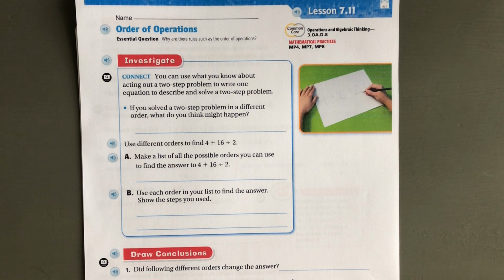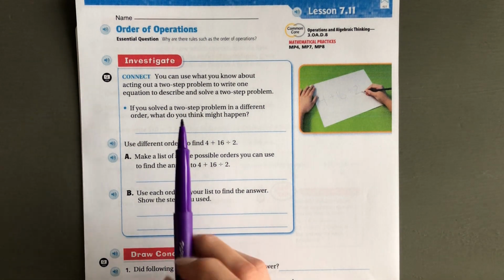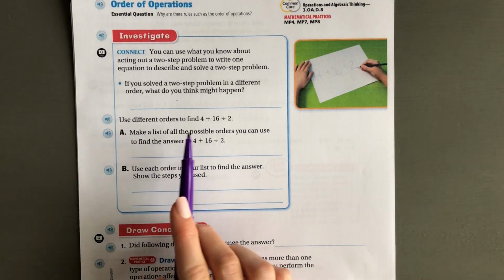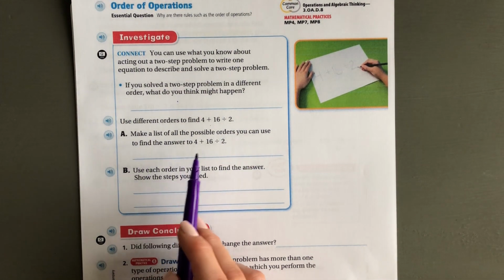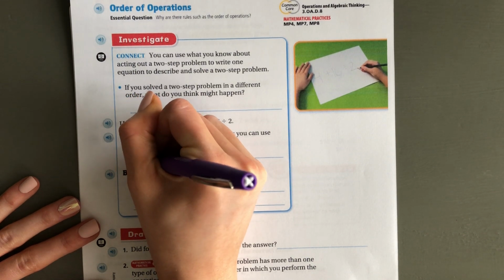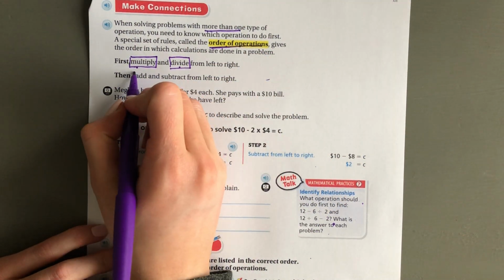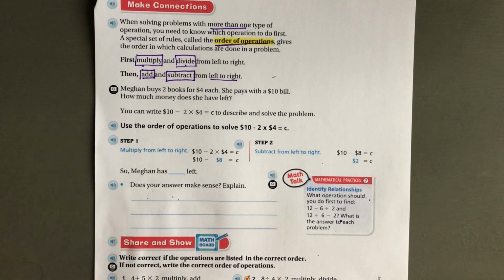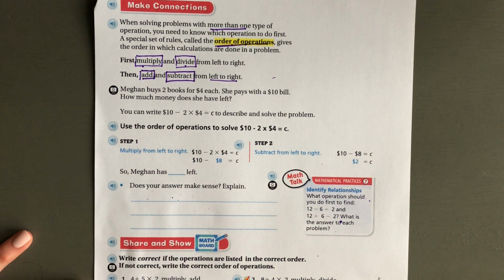Lesson 7.11 Unlock the Problem